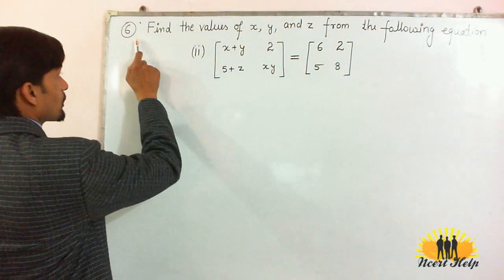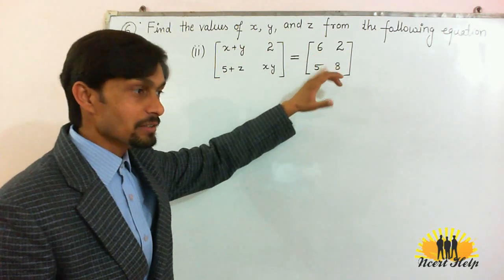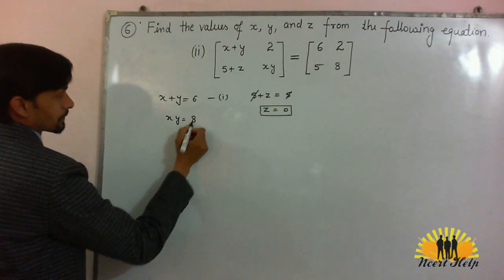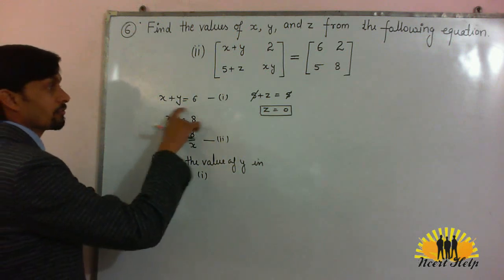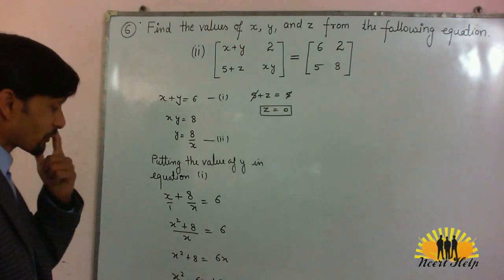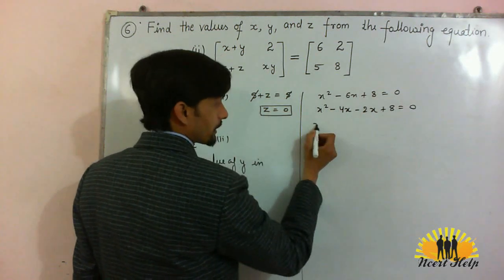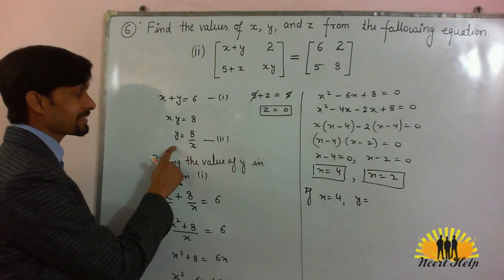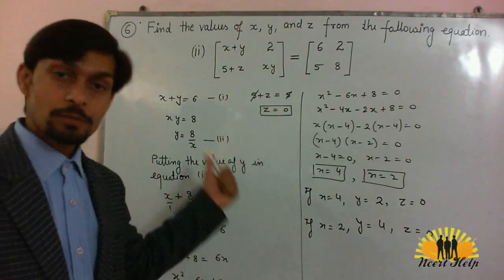Find the values of x, y and z from the following equations:(ii)